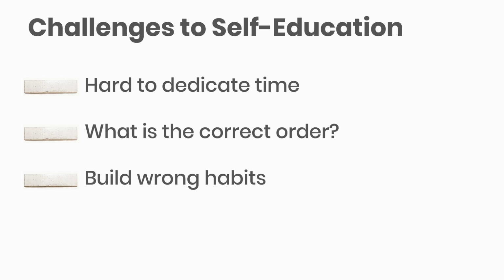We Don't Need No Education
The premise of Tableau is that it's an easy enough tool for anyone to learn how to use. With self-service as one of the core values of the tool, does it make sense to have people figure out their own path with Tableau or does some education have value in an organization? In this talk Jim will cover his experiences with teaching Tableau at Logitech and highlight some of the parallels with our school systems (lectures, exercises, tests) and the different types of students you may encounter.